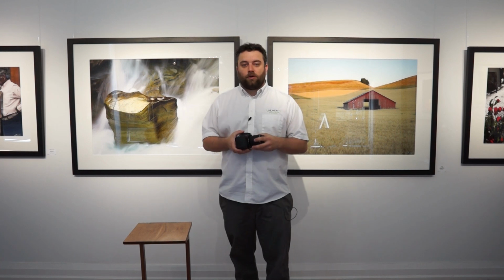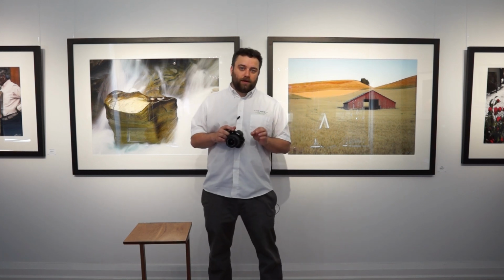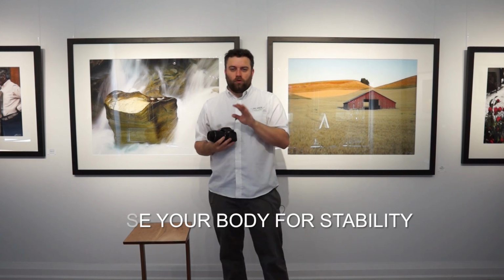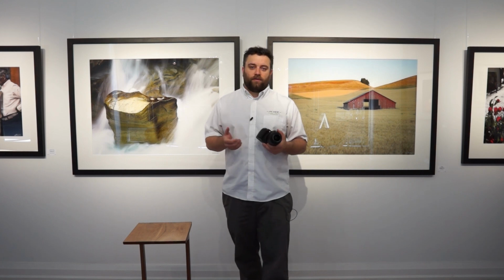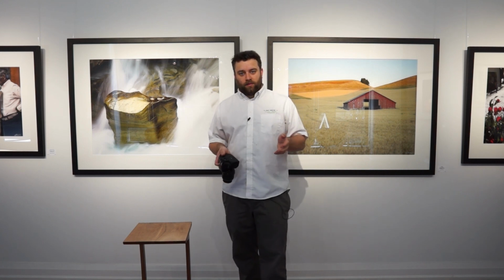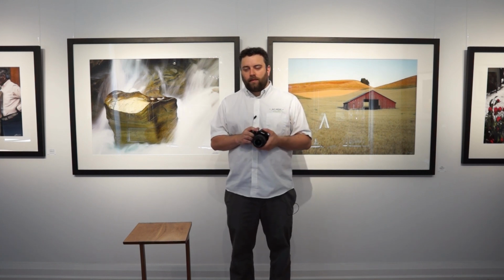Shooting Handheld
In our new series on getting the best possible image for print, Thomas Moran looks at the ins and outs of shooting handheld with an SLR.